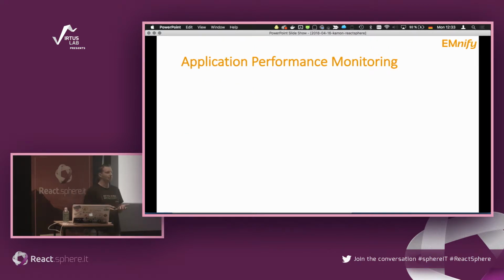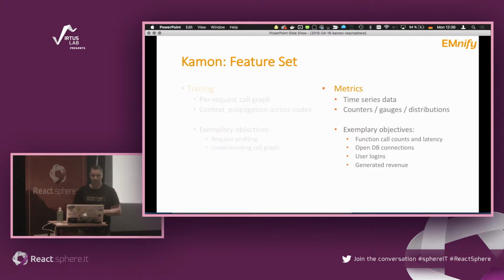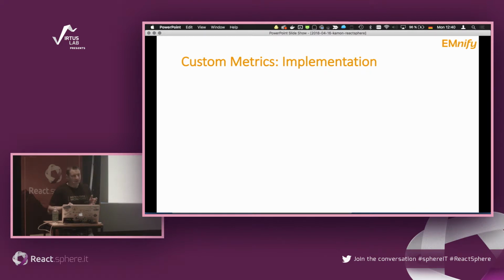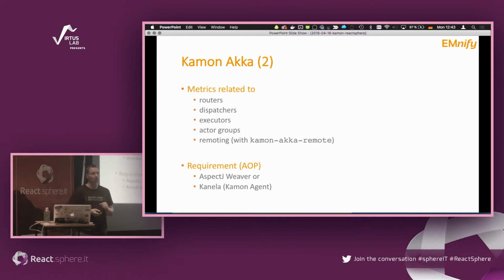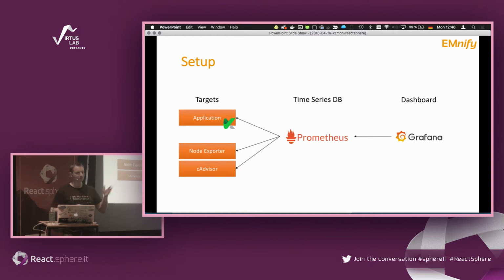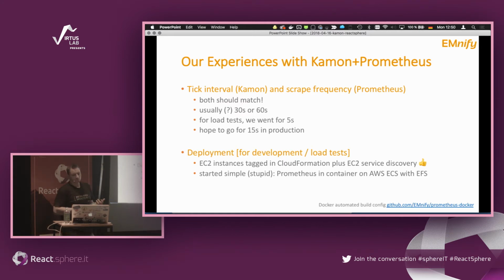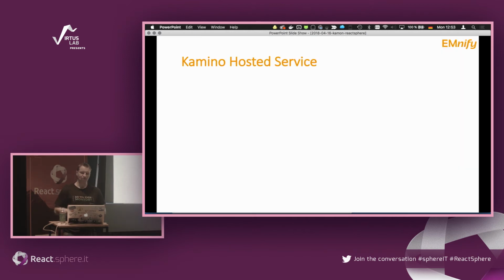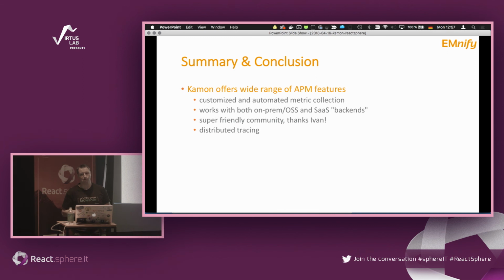ReactSphere: Monitoring Akka with Kamon 1.0 by Steffen Gebert